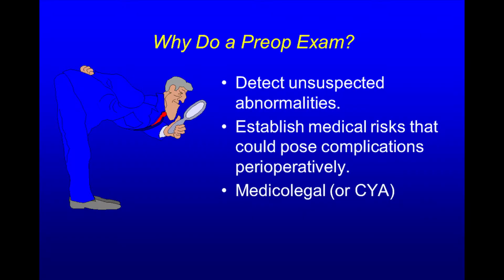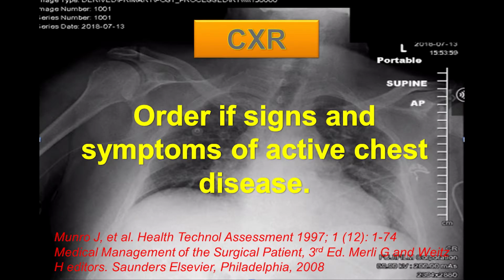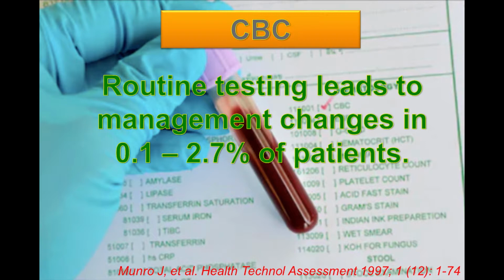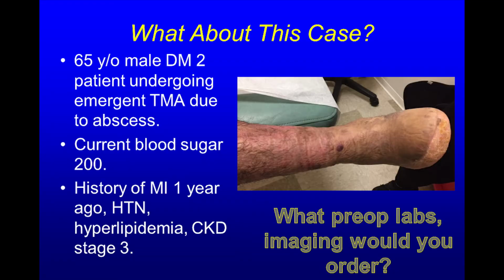PRESENT Podiatry- What Perioperative Testing Do I Really Need?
Click Link Below to View this Full LECTURE for CME Credit
Jarrod Shapiro, DPM discusses the importance of the history and physical when it comes to choosing which pre-operative tests to order. Dr Shapiro also discusses each of the available pre-operative tests, what they examine, and when they are indicated to order in the perioperative setting.

To See More Lectures Like This One Live, Attend One of Our Conferences